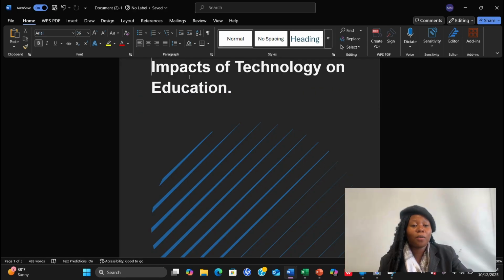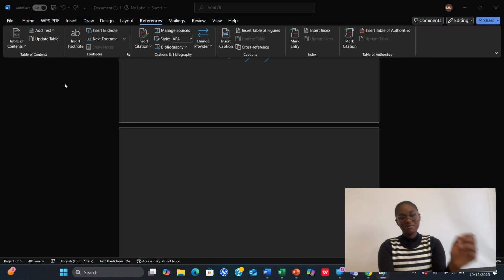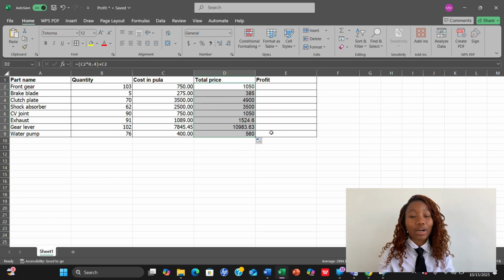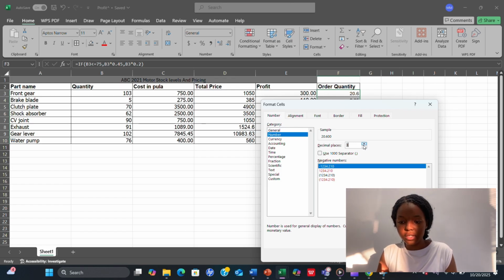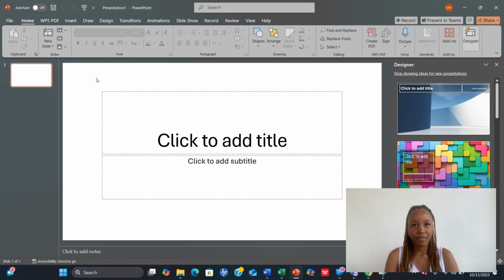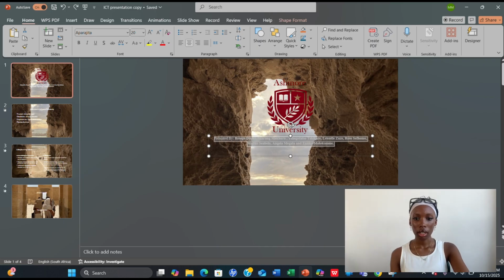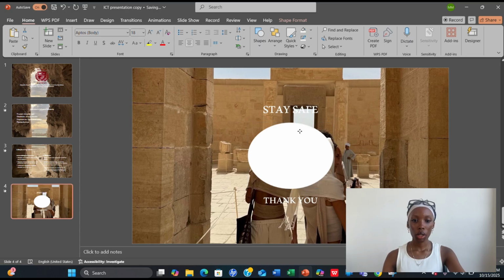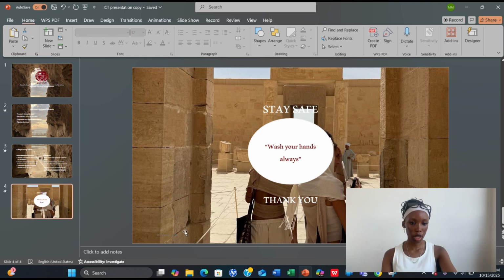ICT Presentation 2025 : Group11